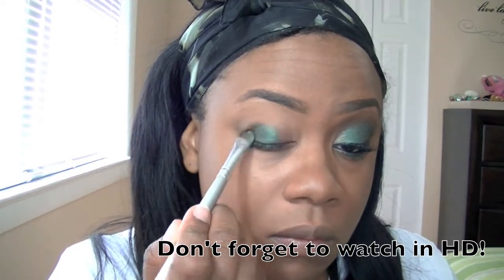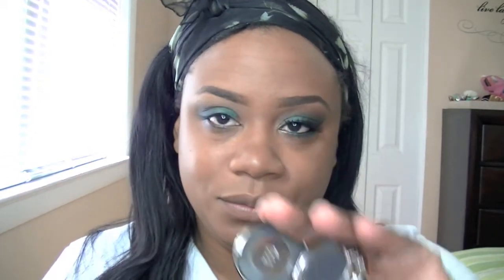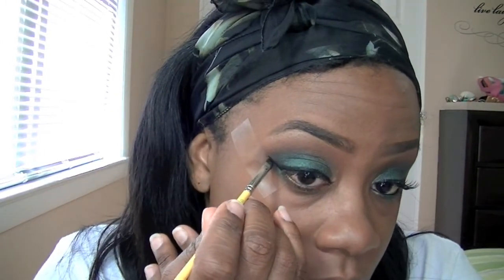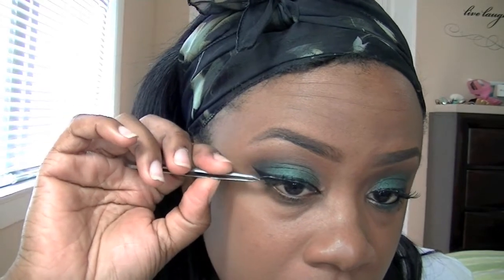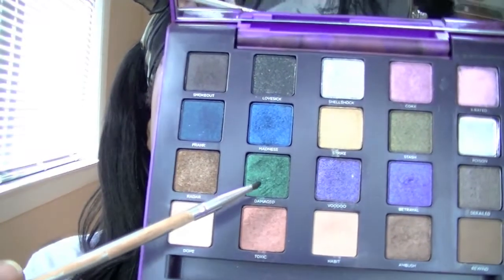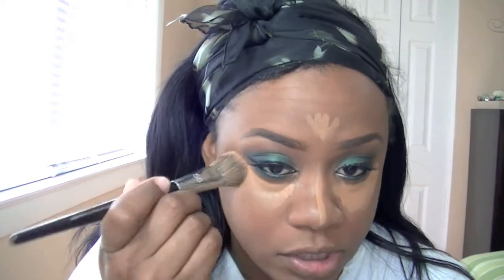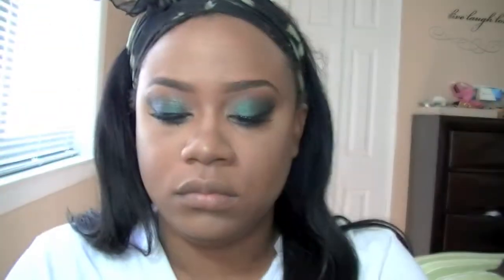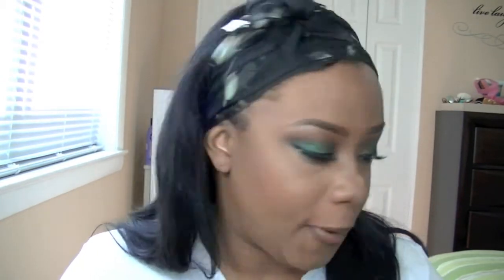Let's Get Green!!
Products Used:

FACE:
Maybeline Master Prime
MAC Pro Long wear NC 50
Maybeline Fit Me Concealer in Cafe 30
Black Opal Foundation Stick- Black Walnut
Sacha Buttercup Powder
MAC Eyeshadow in Embark to contour

EYES:
Lorac Pro Primer
Urban Decay Vice 2 Palette- damaged, rewind
MAC Shadows-  Swiss Chocolate, Embark,
Inglot #77 Gel Eye liner
Anatasia Brow Pomade in Chocolate

LIPS:
Wet N Wild Eye Liner in Dark Brown